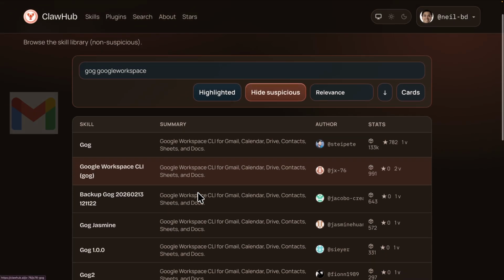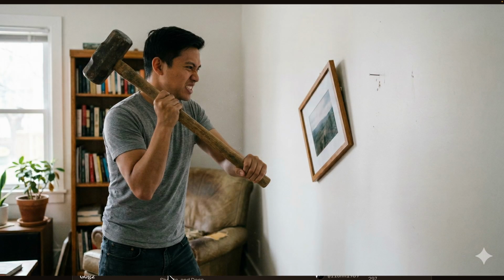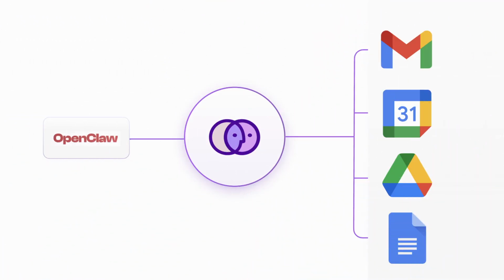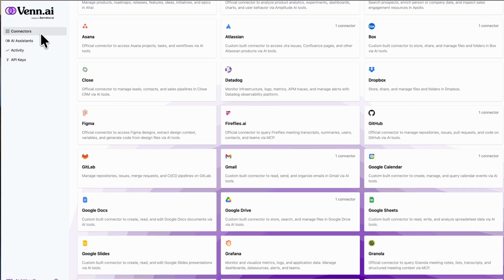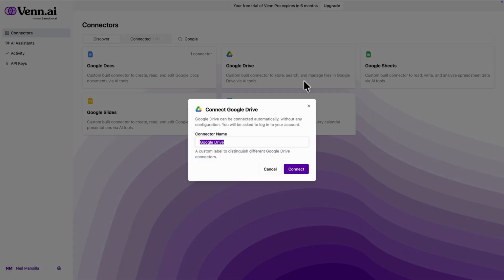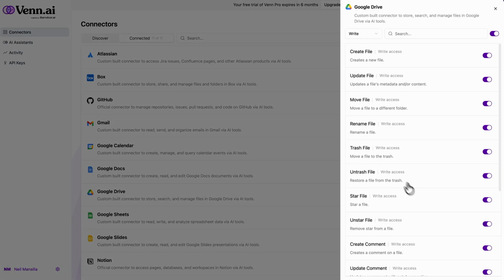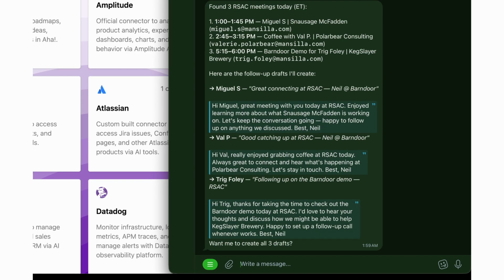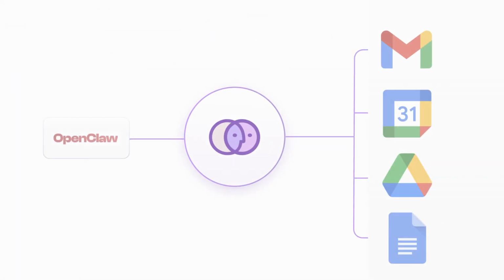How to Connect OpenClaw to Google Workspace Securely Using Venn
Stop creating your own Google OAuth apps just to connect OpenClaw to Gmail, Calendar, and Drive. In this video, we show you how to connect Google Workspace to OpenClaw the right way — through Venn, using a Google-reviewed OAuth integration with centralized access policies, clear scopes, and a full audit trail.
You'll learn how to:
✅ Skip the "BroAuth" pattern — no more OAuth app creation, client_secret.json files, or env vars on your server
✅ Connect Google Workspace to Venn using a standard, Google-reviewed OAuth consent screen
✅ Set granular permissions — allow read mail but not send, create docs but not delete
✅ Access Gmail, Google Calendar, and Drive inside OpenClaw through Venn's MCP gateway
✅ Monitor and audit every Google API call from one central place
✅ Revoke or tighten Google access instantly — without touching your OpenClaw setup
Most tutorials show you how to wire OpenClaw to Google Workspace by building your own OAuth app in Google Cloud Console. It works — but it makes you responsible for managing client IDs, secrets, and long-lived tokens with no central policy or audit trail. Venn gives you a security-reviewed integration instead, so OpenClaw only ever touches your Google data through a governed, easy-to-manage gateway.
🔐 Safe. Easy. Secure. One integration. Full control.
⏱️ CHAPTERS
0:00 – Why DIY Google OAuth for OpenClaw is a problem
0:15 – The "BroAuth" pattern: OAuth apps, client secrets, and credential files
0:35 – What you're really taking on when you go the DIY route
0:55 – A better way: OpenClaw + Google Workspace through Venn
1:10 – What Venn is and how it works as an MCP control plane
1:30 – Connecting Google Workspace to Venn with a Google-reviewed OAuth flow
1:55 – Approving scopes and seeing what's connected
2:15 – Setting granular access policies in Venn
2:35 – Google tools appearing inside OpenClaw via Venn — no secrets required
2:55 – Live demo: reading Google Calendar and drafting a Gmail follow-up
3:20 – Audit logs: every Google API call tracked in Venn
3:40 – DIY vs. Venn — the side-by-side comparison
3:55 – Why this is what "doing it right" looks like